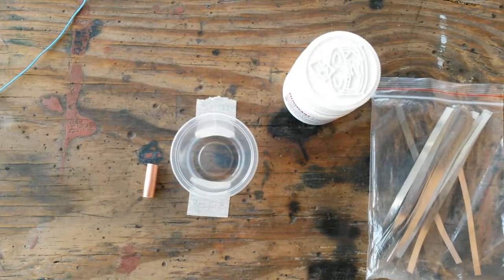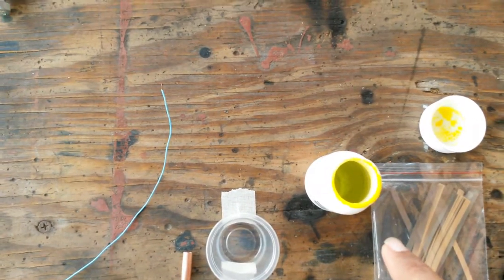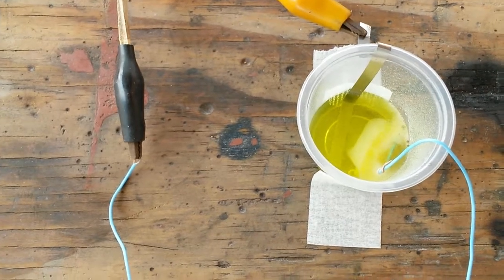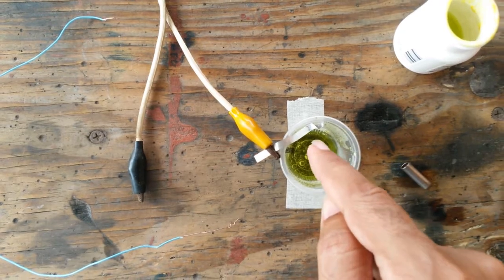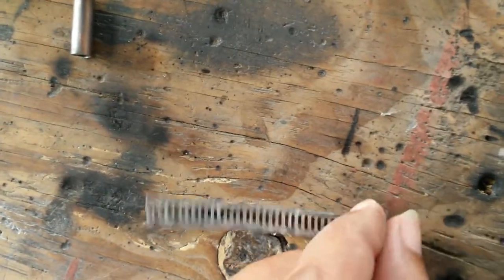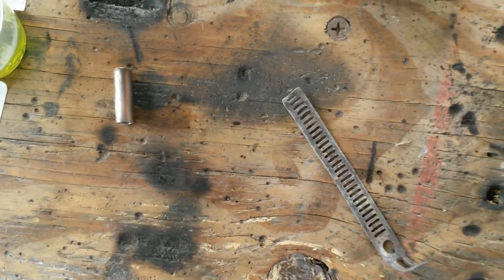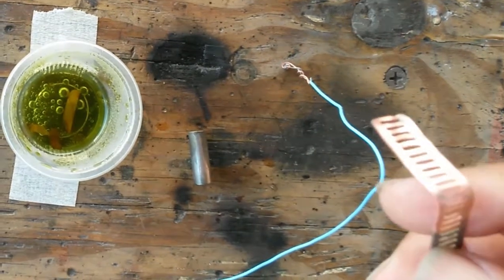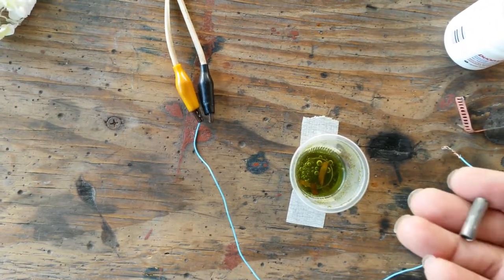130 Nickel Plating Copper and Mild Steel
Quick experiment to see how difficult it is to nickel plate copper and mild steel.